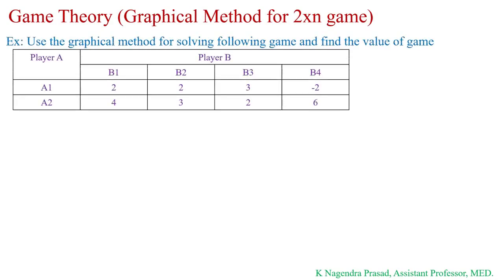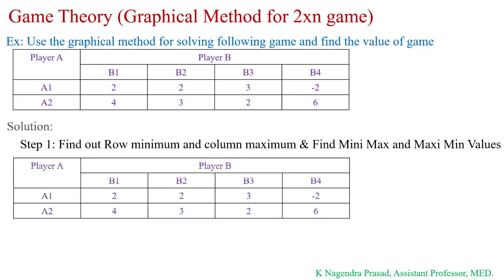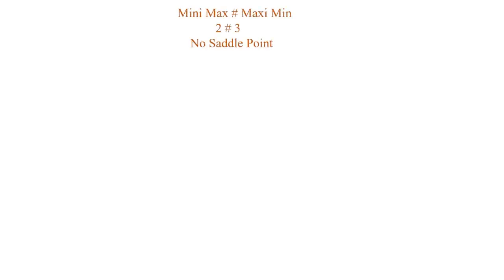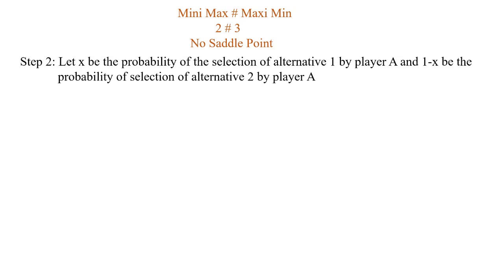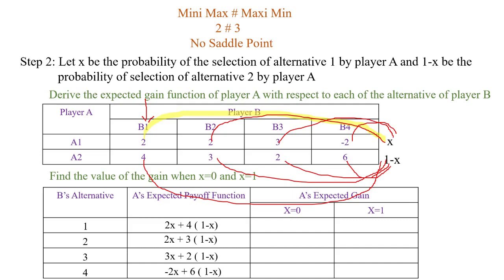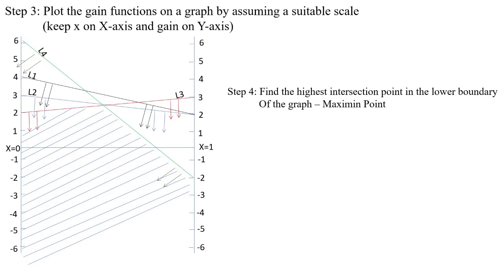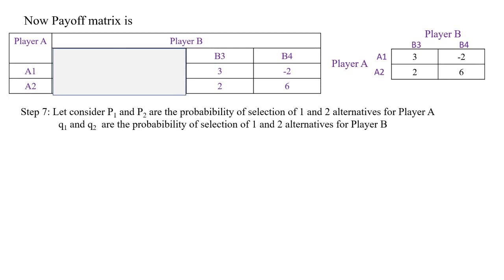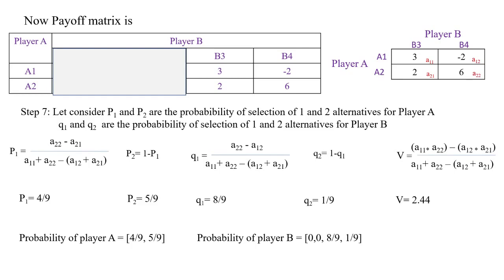Graphical Method 2xn game | Game Theory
1. Operations Research by S. Kalavathy

2. Operations Research : Theory and Applications

game theory;
Introduction;
pay-off matrix;
terminology;
strategy;
value of the game;
Maxima minima in Game theory;
Game with saddle point;
saddle point in game theory;
Game theory in operation research;
Game theory introduction;
Strategy in game theory;
types of game theory;
2 person game and n person game;
Game theory graphical method;
zero sum game;
Saddle point;
Game without saddle point;
Operations Research Game Theory;
Zero-Sum Games;
Game Theory Applications;
Game Theory Lecture;